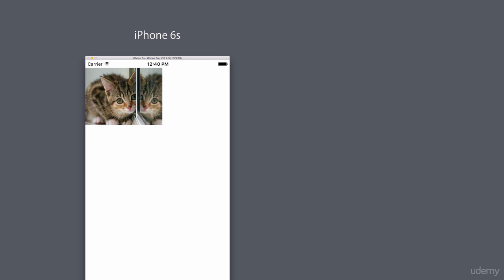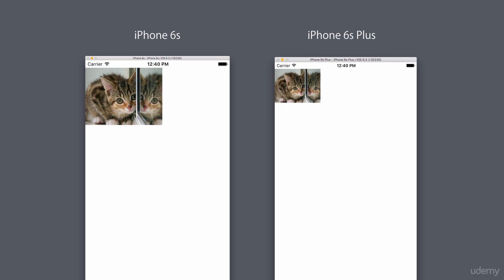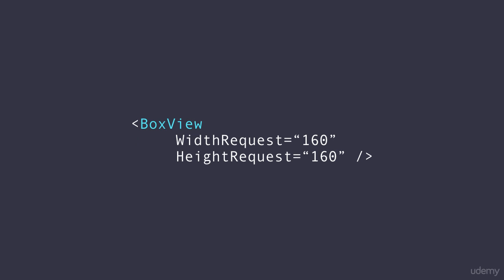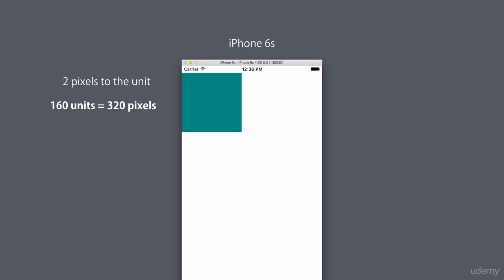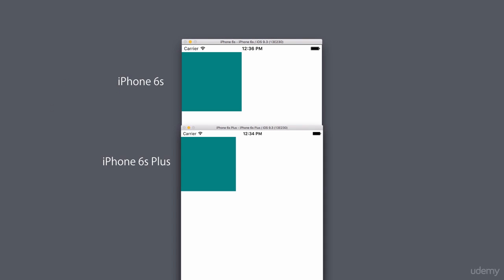044 Dealing with Sizes Downloadly ir